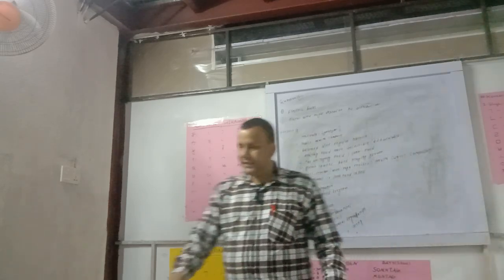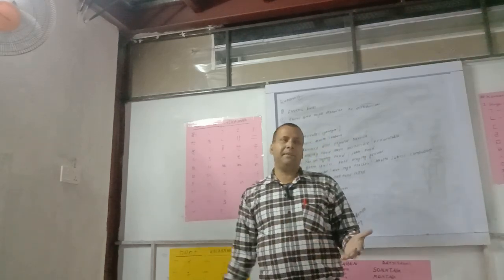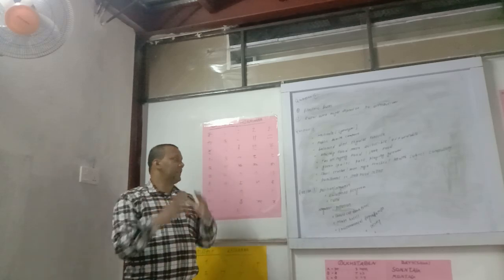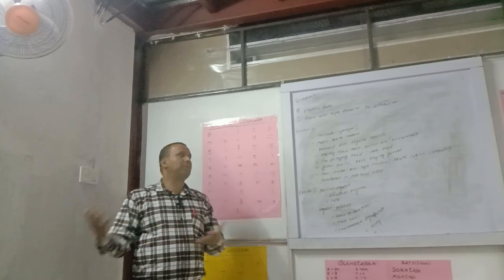LONGER ANSWER DEMONSTEATES SKILL IN IELTS SPEAKING PART 3